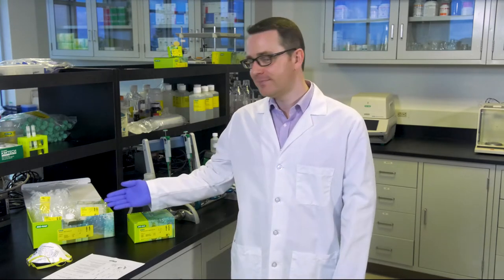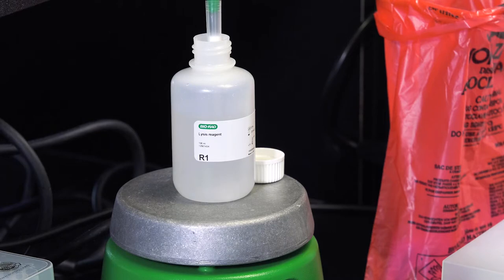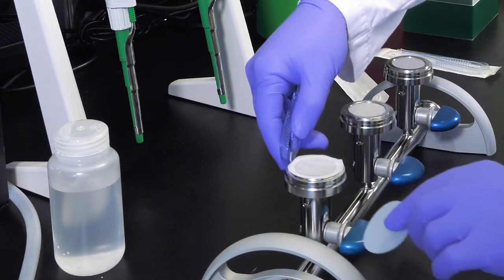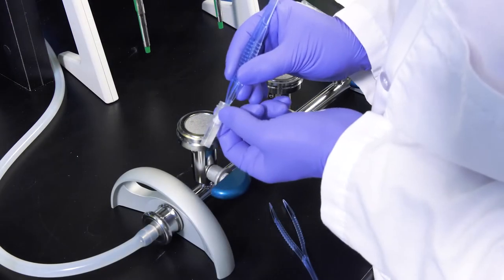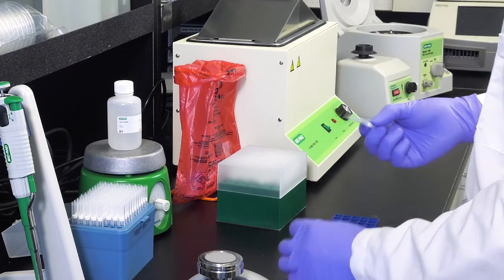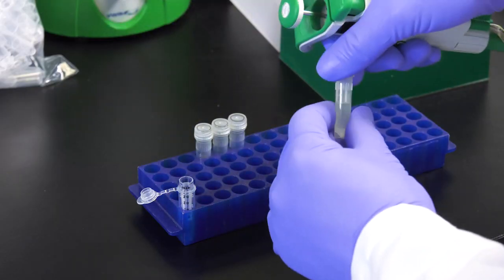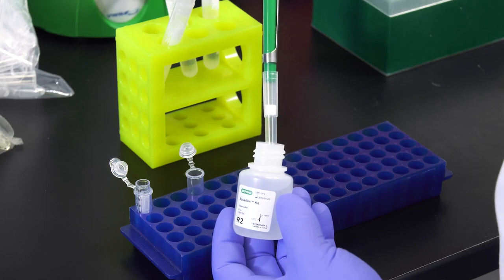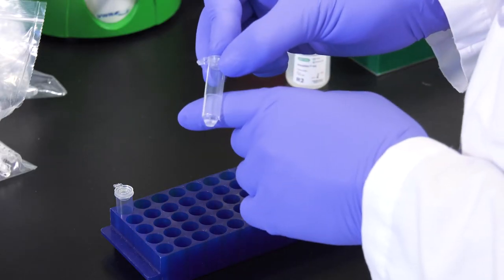Legionella Aquadien Short DNA Extraction Protocol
In this video, we will demonstrate the proper technique following the standard protocol for filtration of water samples and DNA extraction from the samples for Legionella testing. The AQUADIEN Kit allows optimal DNA extraction and purification from bacteria present in water samples for real-time PCR detection.